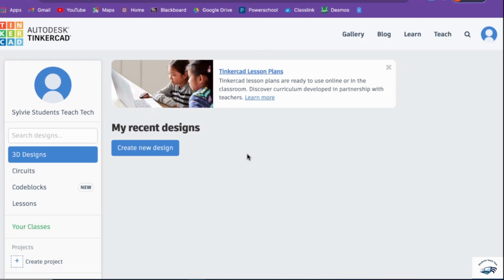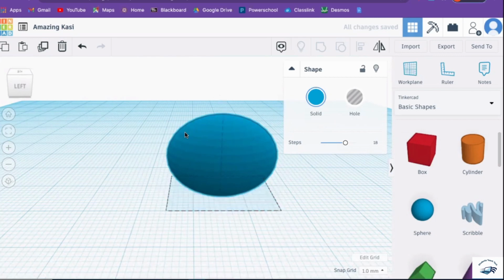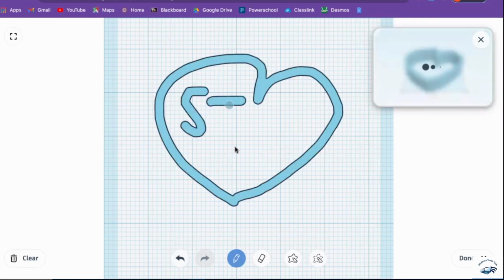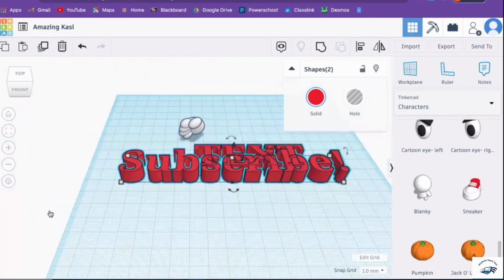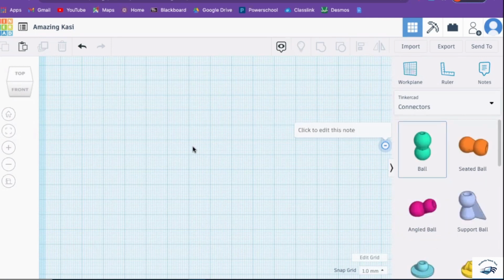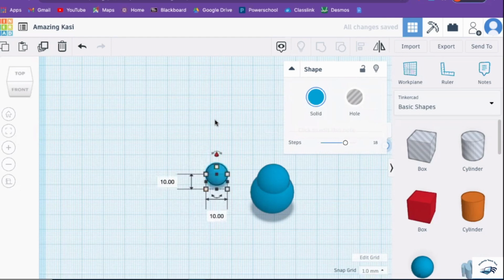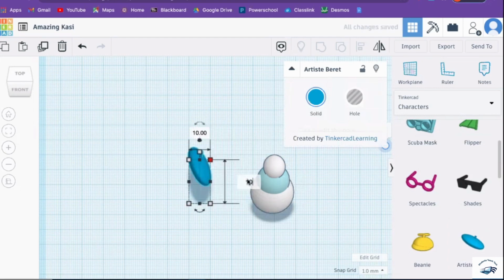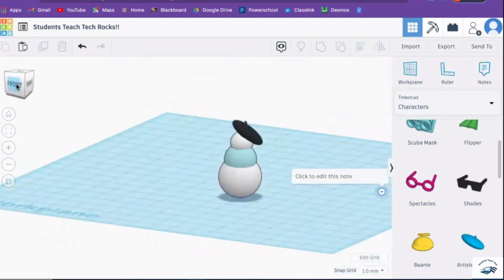How to use Tinker CAD | Students Teach Tech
Welcome to day we show how to user Tinker Cad